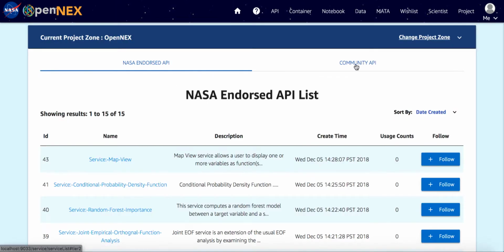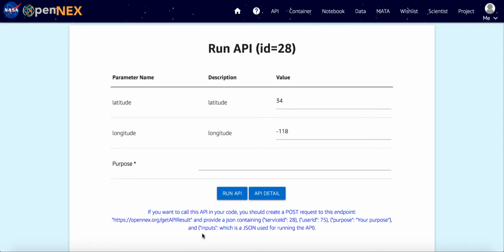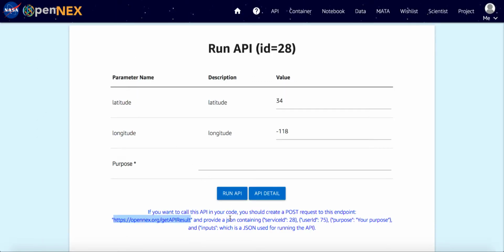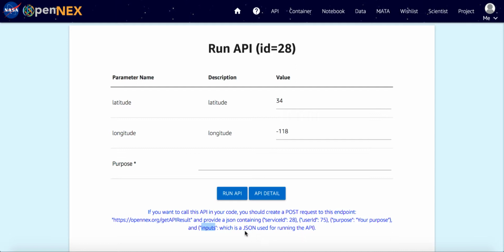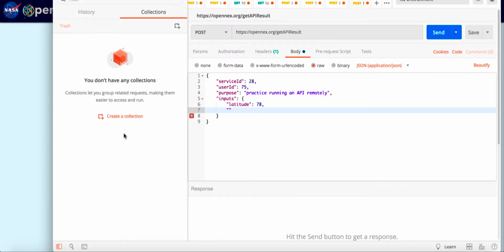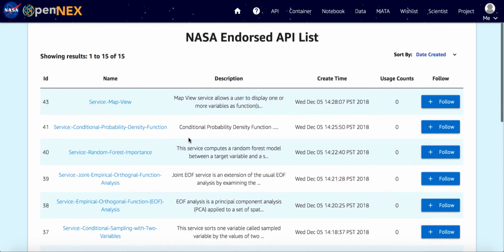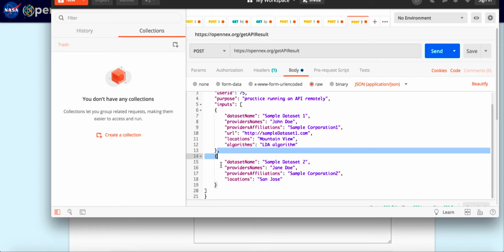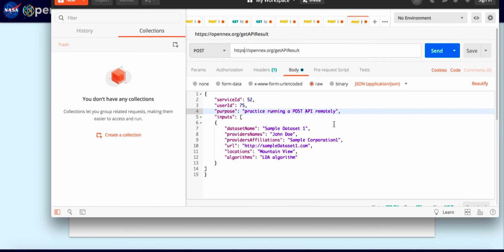Remotely Run an API in OpenNEX Appstore